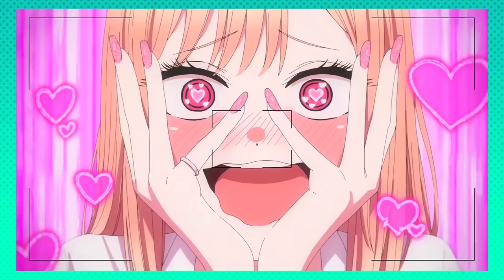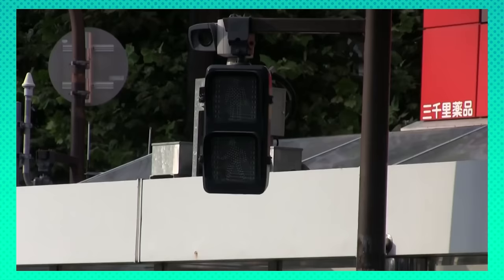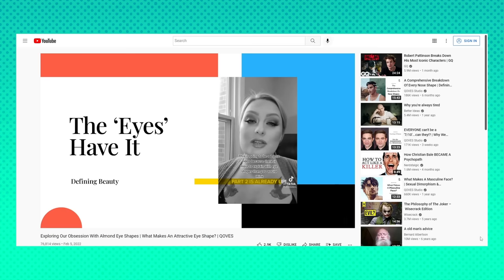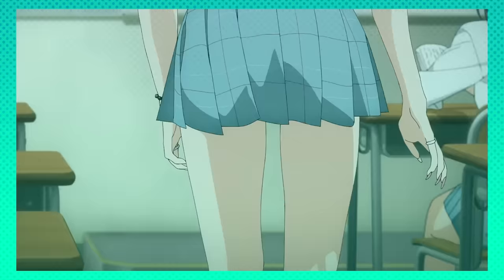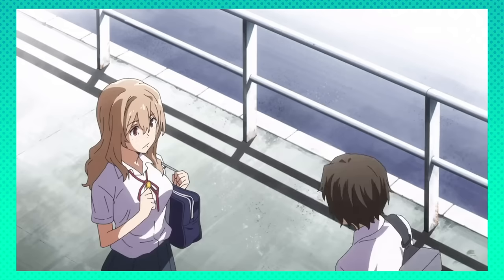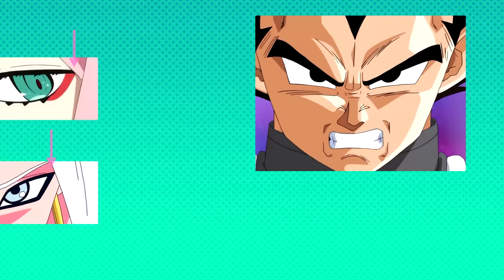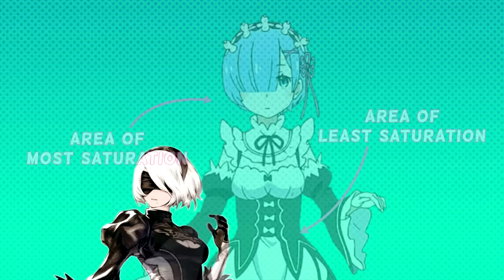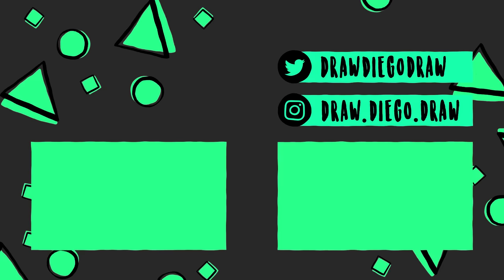How To Design The Perfect Waifu: Why You Love Marin Kitagawa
Marin Kitagawa might be the best girl ever made, but why? Perhaps examining other equally popular characters might be the key. Find out why you love My Dress Up Darling's protagonist here!
Also watch Sono Bisque Doll.

Big thanks to Joseph Dante for helping me edit this one